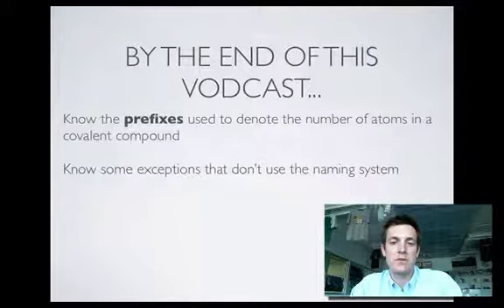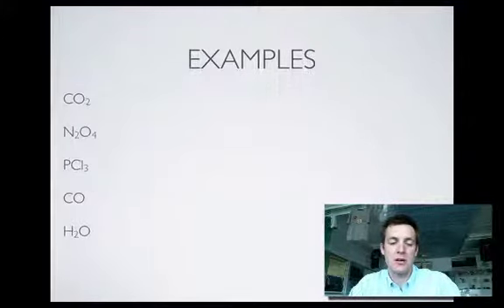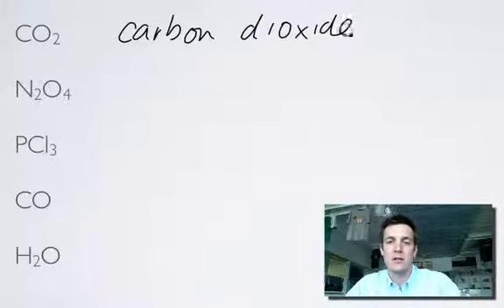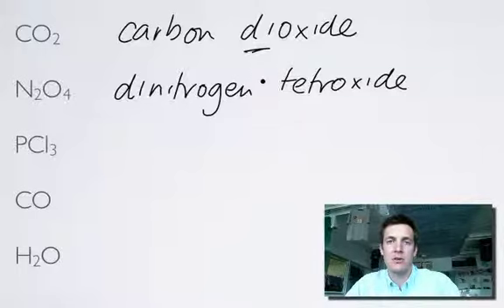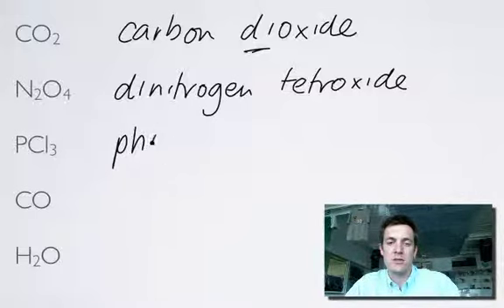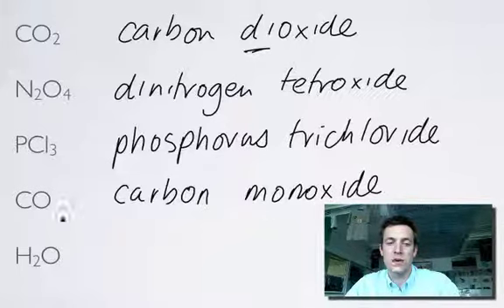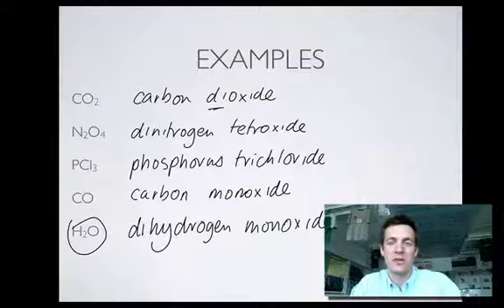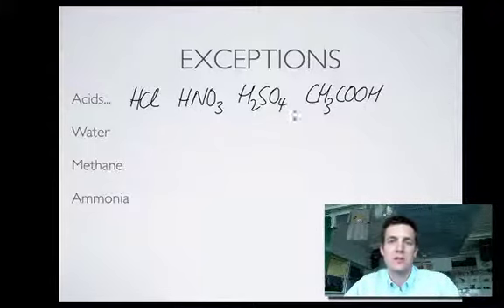8 Naming Covalent Compounds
8th in a series of films exploring the structure and bonding of the different types of material covered in chemistry. Here we look at how to use a prefix system of naming for covalent substances.